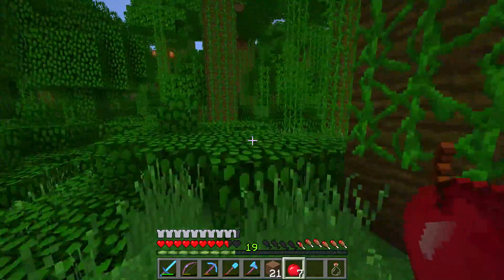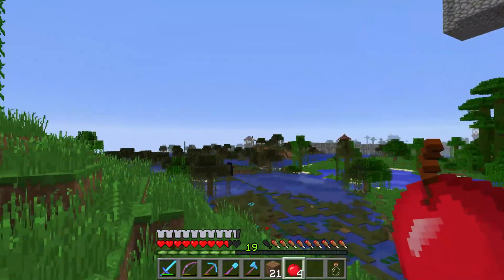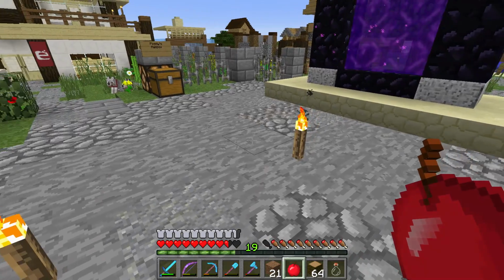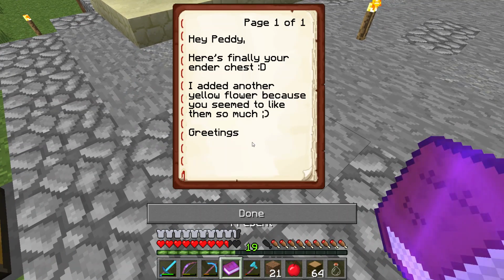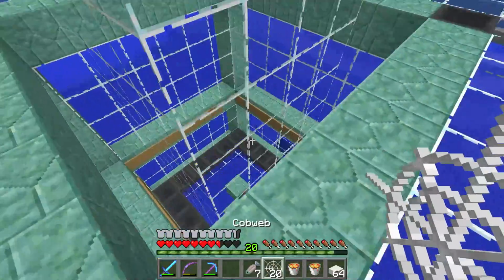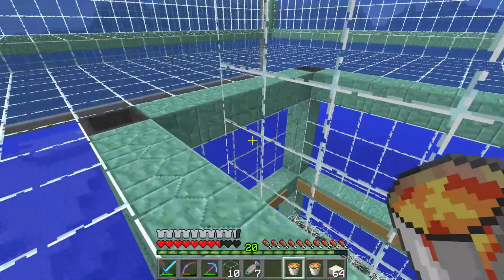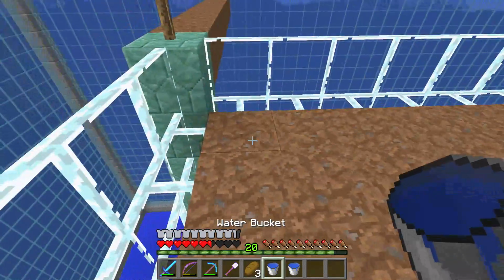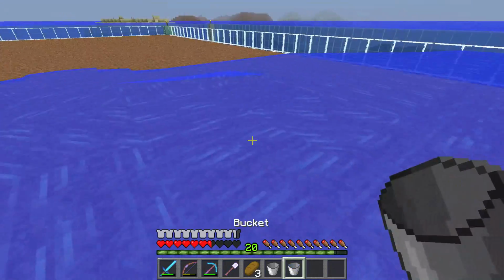Guardian Farm - Rise the Evil [Let's Engineer] New Eriador 008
Its time to get the new blocks so lets go huge on this farm!
Arrow_MC, Freddy, ETaylor, Dakota and TweakedChemist

Do you have questions or need help?
Skype: youtube.szpeddy